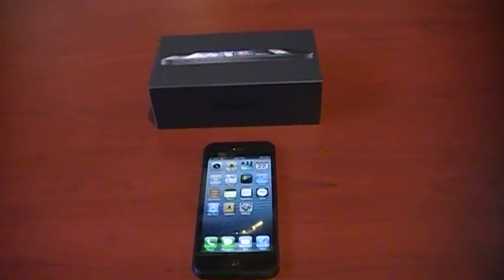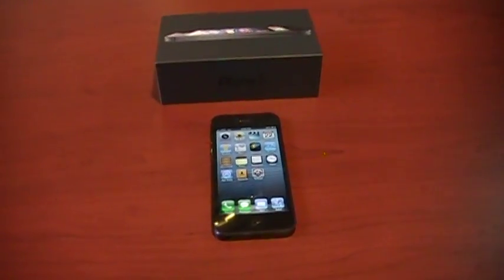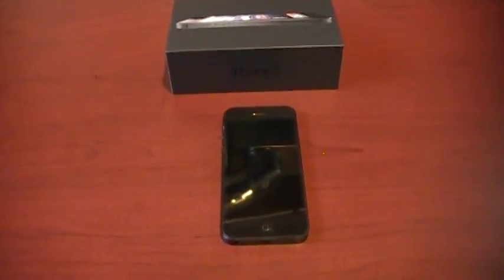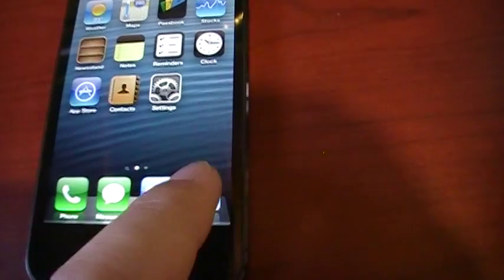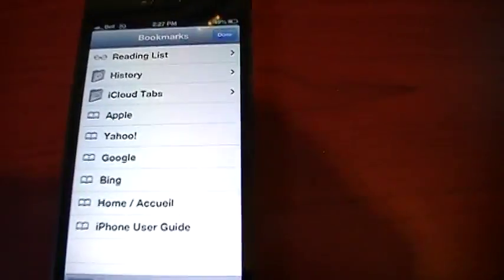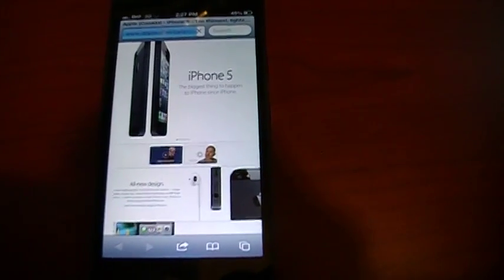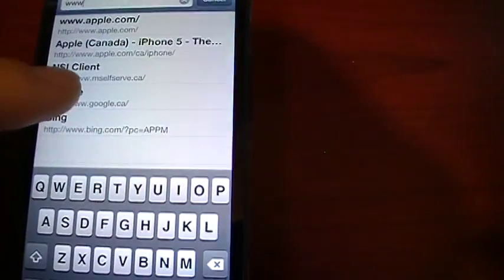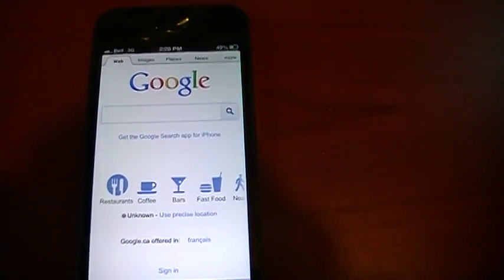iPhone 5 Web Browser Speed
A look at the brand new official iPhone 5 Safari web browser speed.